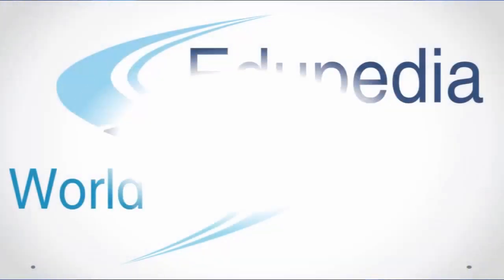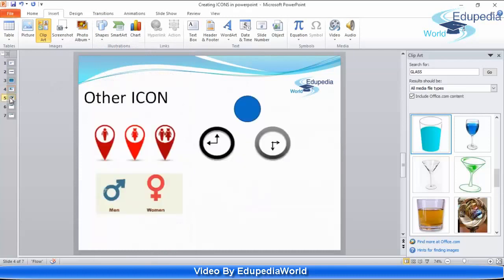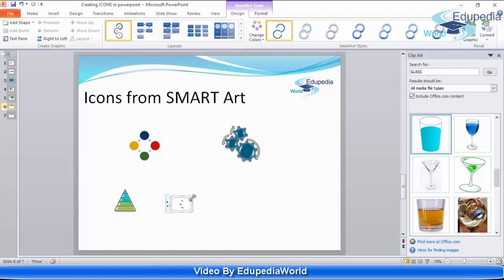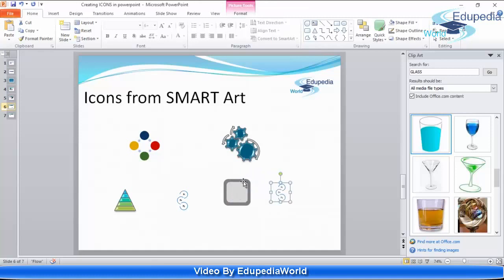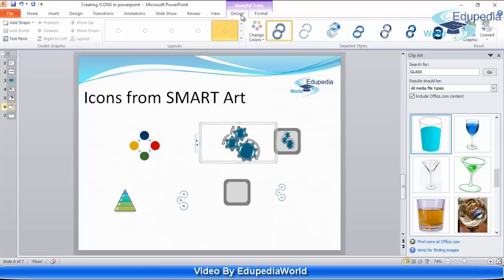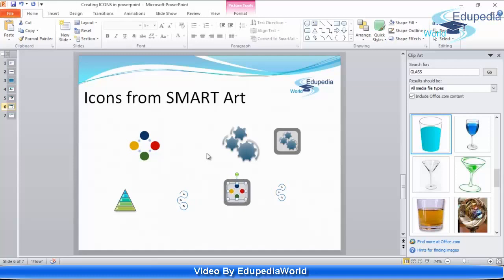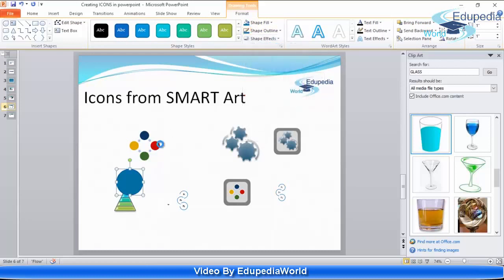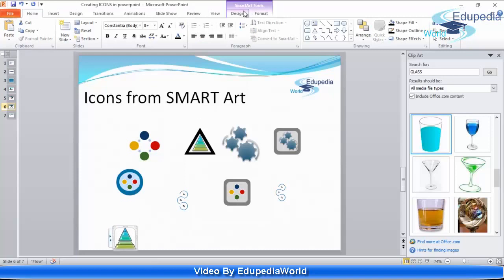Advance PowerPoint | Advance Tips And Tricks | Creating Icons Using Smart Art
Advance PowerPoint

Advance Tips And Tricks

Creating Icons Using Smart Art

-How to Insert Smart Art Icons

-How to use Smart Art Icons

-Steps To Create Smart Art Icons

for more videos on Advance Power Point.